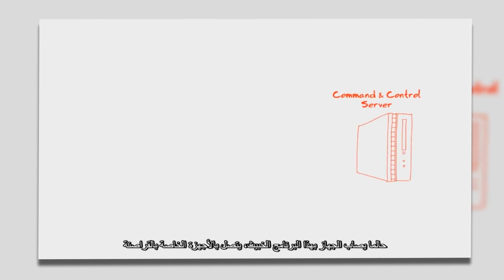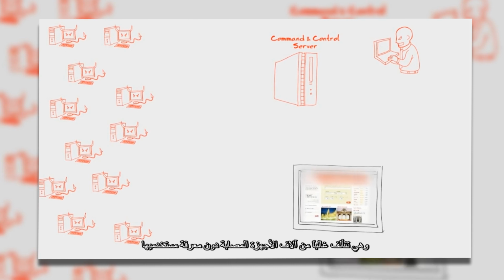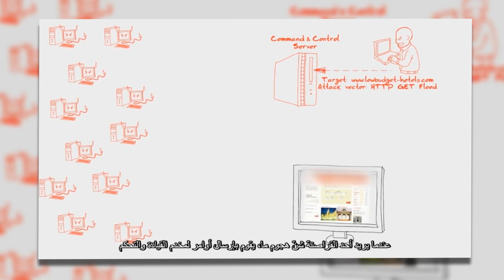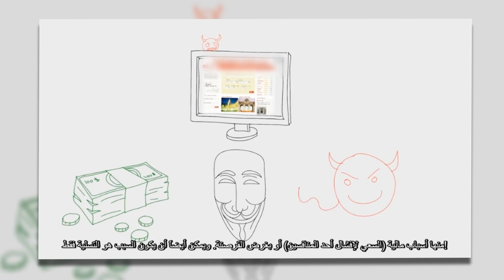هجمات حجب الخدمة DDOS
هل تريد أن تعرف ما هي هجمات الديدوز ؟
إليك شرح مفصل عنها وعن كيفية حدوثها